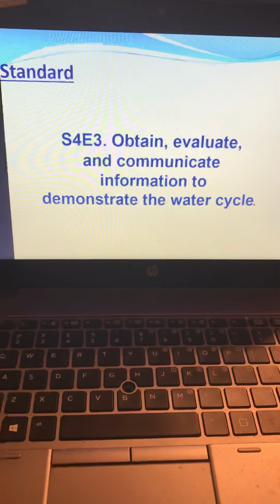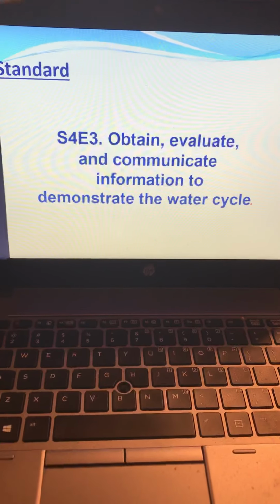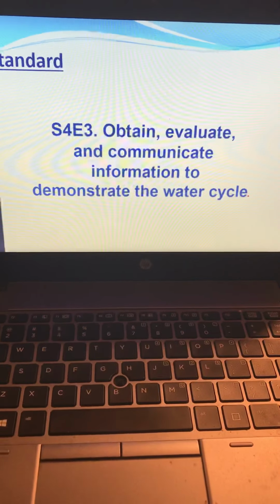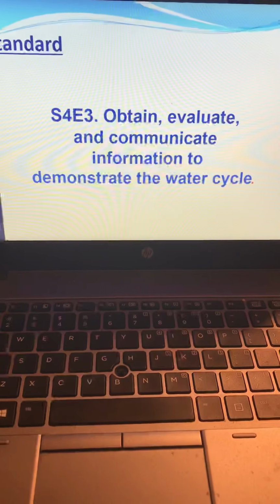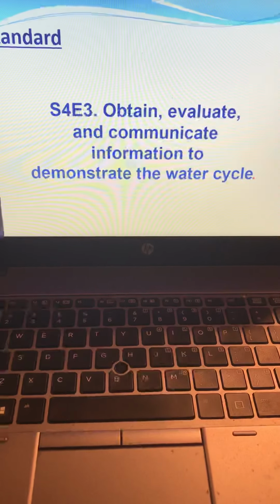Water Cycle-Hands on Lesson